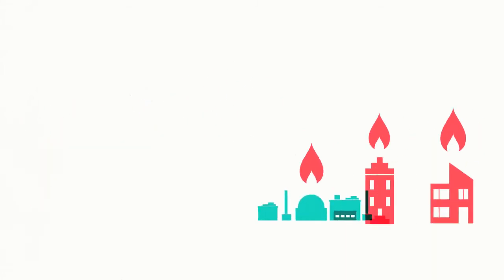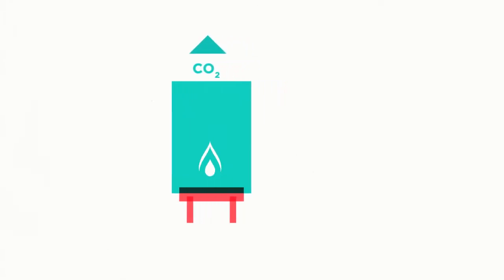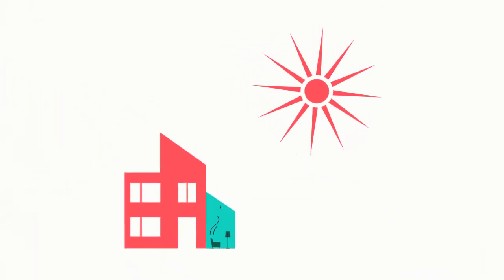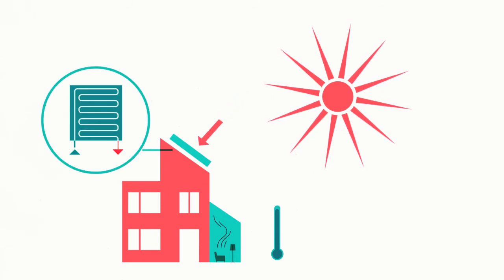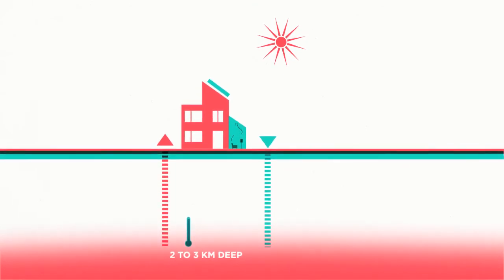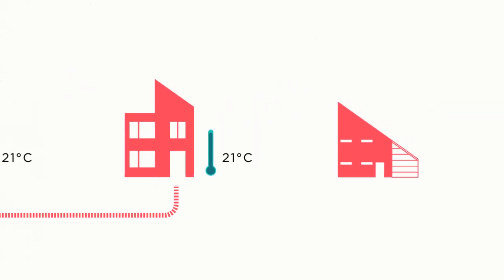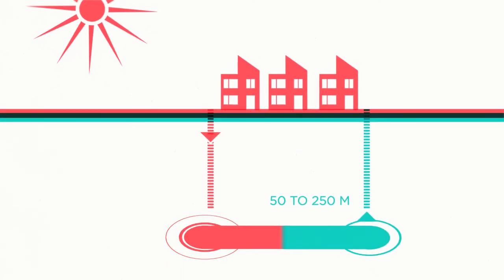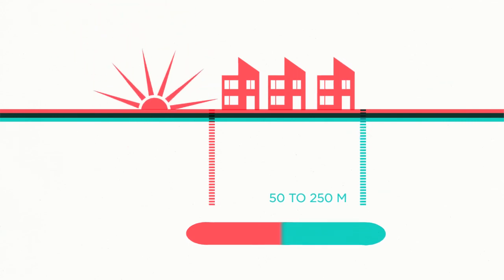TU Delft Energy: The sustainable built environment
The built environment will be more sustainable if the right energy quality is used for the right applications and if residual heat is distributed and reused. TU Delft researches how.